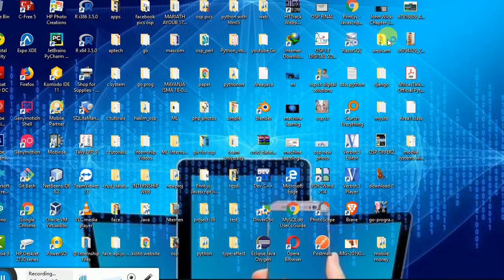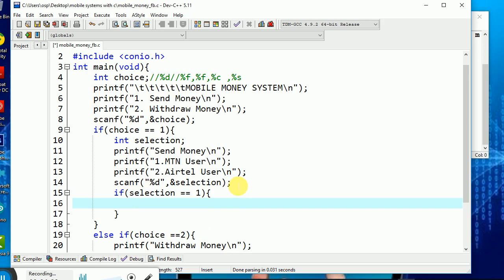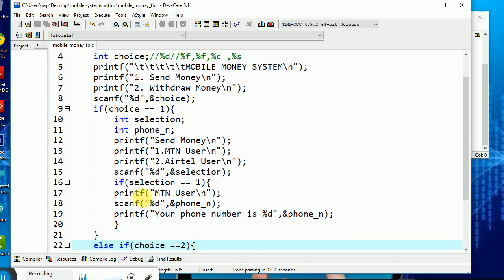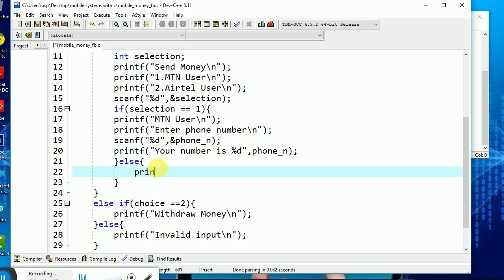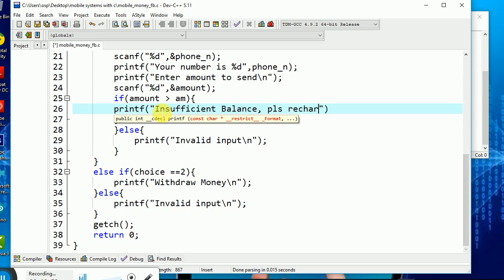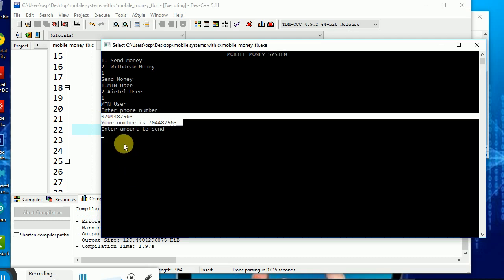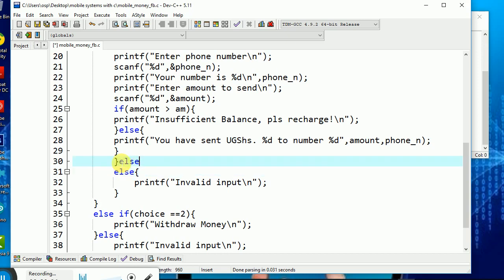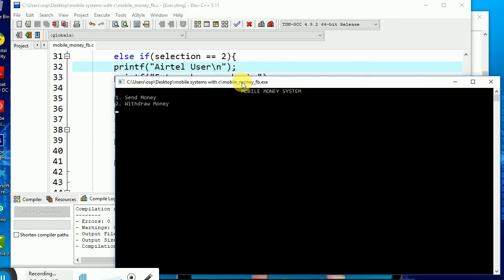complete mobile money system in C programming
mobile money system using c
osp pro